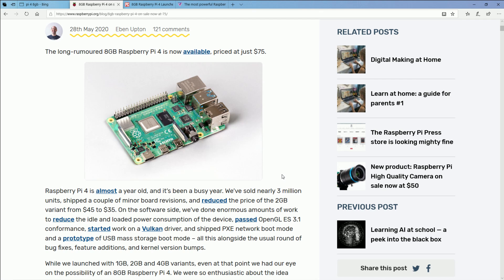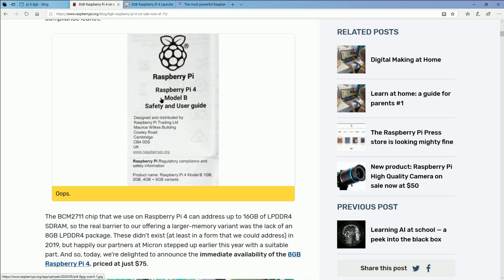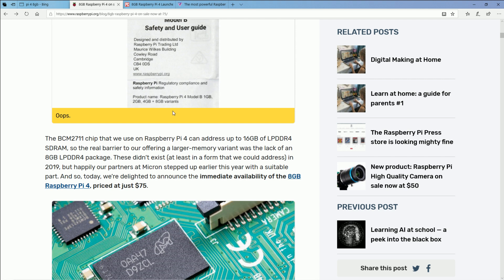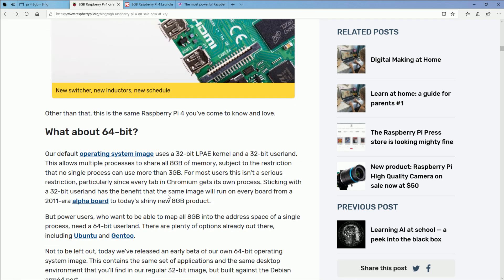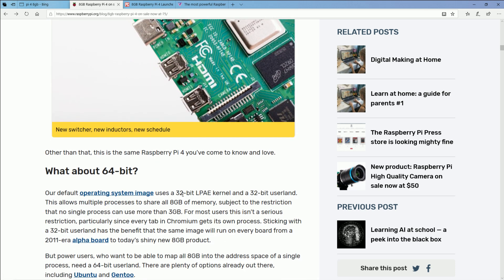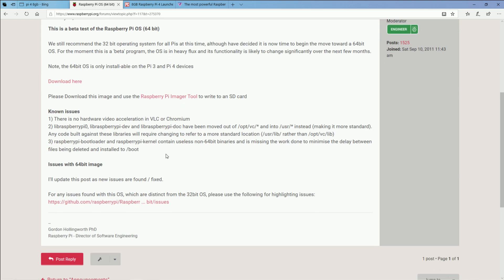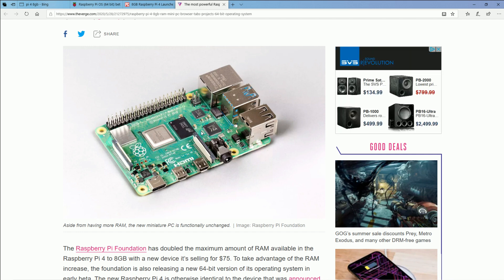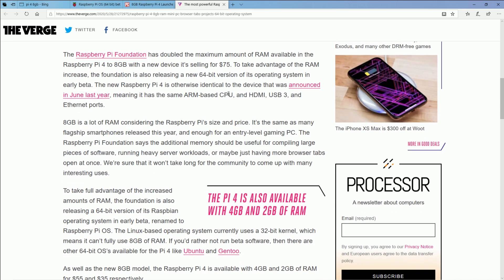Just Announced Raspberry Pi 4 8GB Model - Big Deal?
Checking out the recently announced new pi 4 8gb variant. They also added raspberry Pi OS and got rid of the 1gb model.

512gb micro sd
400gb micro sd
256gb micro sd
128gb micro sd
64gb micro sd
32gb micro sd